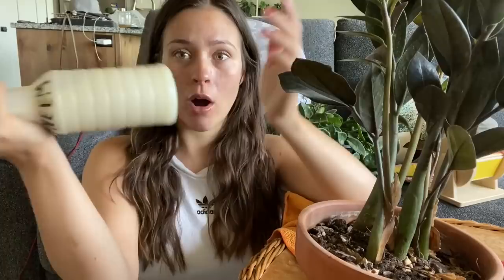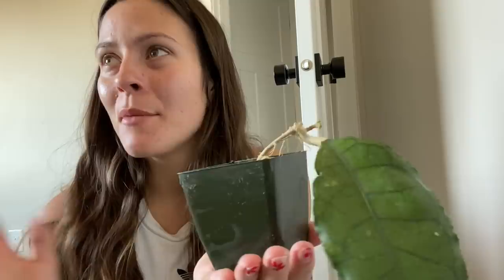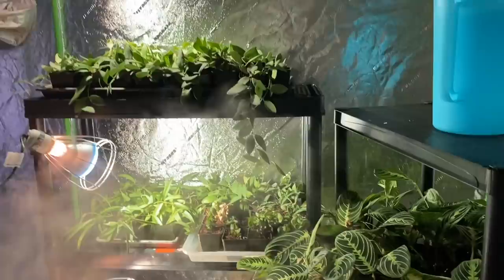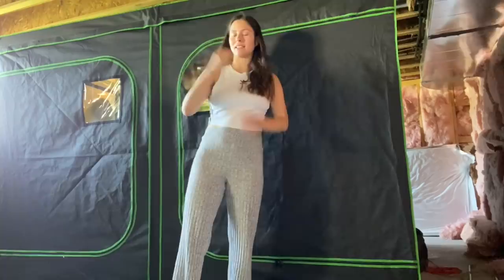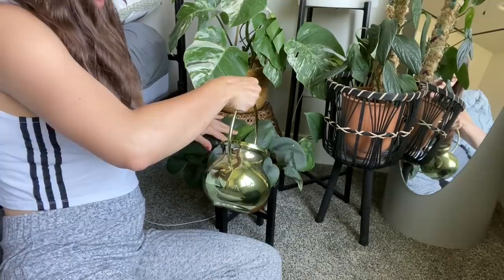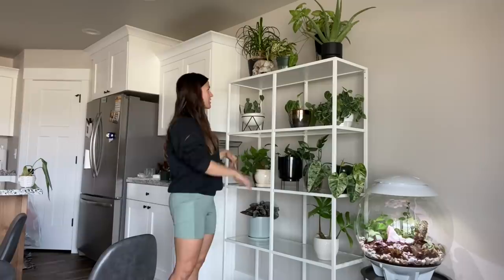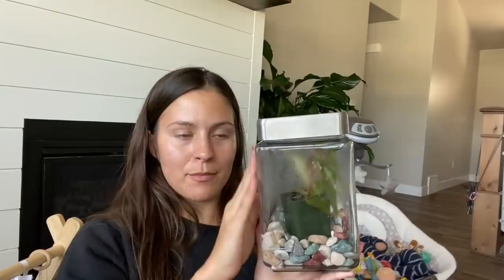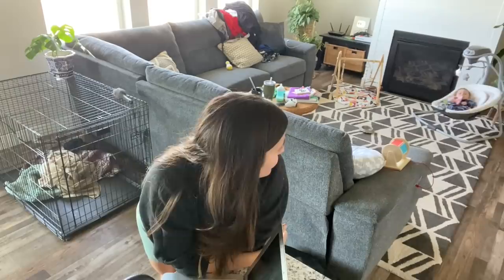Daily Houseplant Care! | Propagating Variegated Monstera & Neem Oil Pest Management!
Houseplant care products I used in the video!
Neem Oil Concentrate (for Pests & Cleaning Leaves)
Grow Light Bulbs
Sphagnum Moss
Worm Casting Fertilizer (will last a long time)
Grow Tent (4x4 size, but same brand)

FAVORITE SOIL PRODUCTS:
Espoma Perlite 8qt $12.23
Black Gold Fine Orchid Bark Mix 8qt $12.23
Pumice 2.5qt $14.99
Sphagnum Moss 150 gram block $11.99

PLANT FOODS & FERTILIZER:
Fish Fertilizer 1qt $9.98

PEST CONTROL:
Mosquito Bits 8oz $11.51
Espoma Neem Oil $11.95

HUMIDITY:
Humidifier I Have & LOVE

FILMING EQUIPTMENT I USE:

PROPAGATION STATIONS:
Wall Hanging Test Tube Planter $15.99